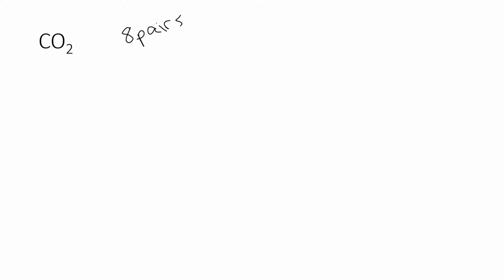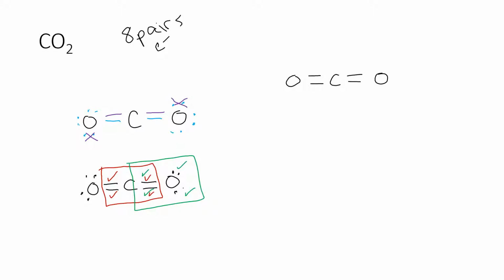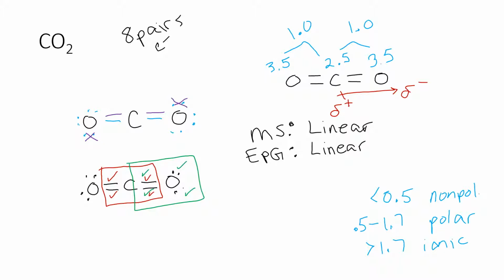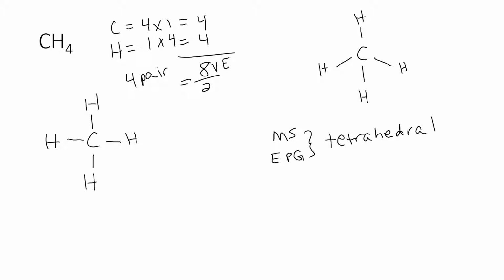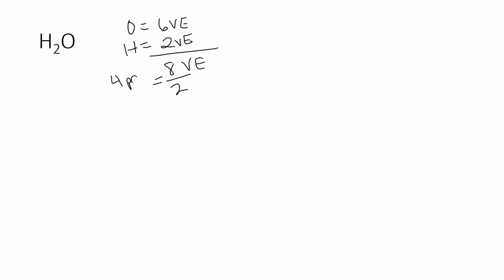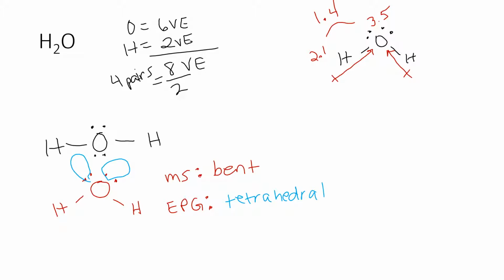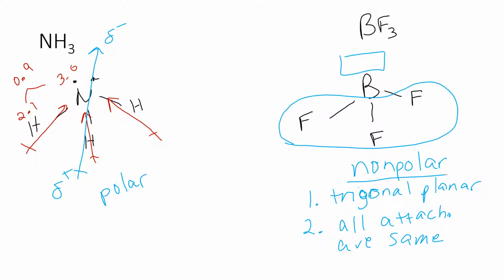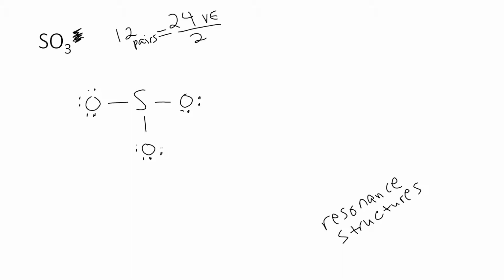Ch 8 Lewis Structure Shape polarity